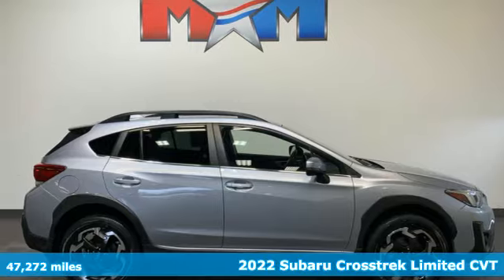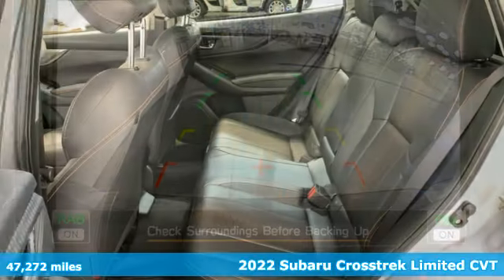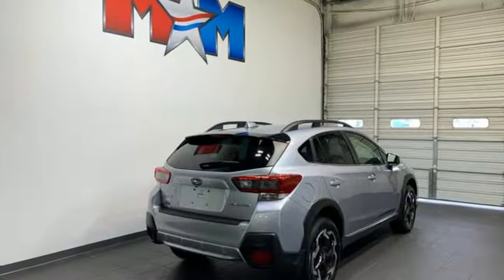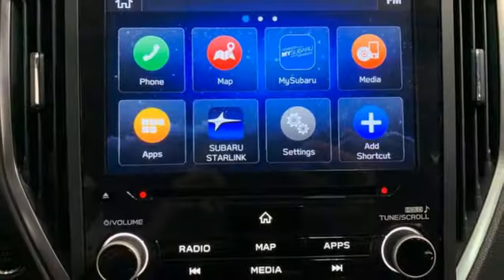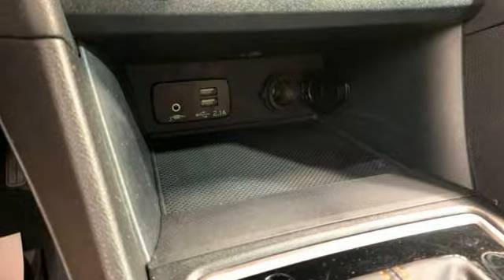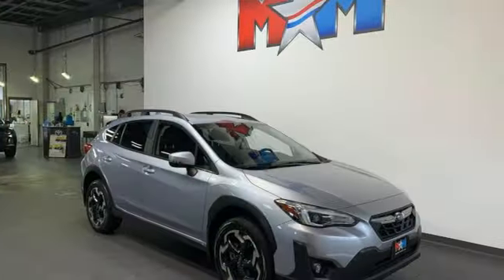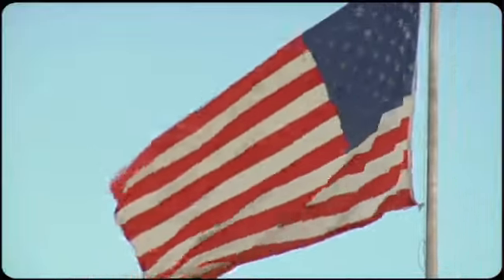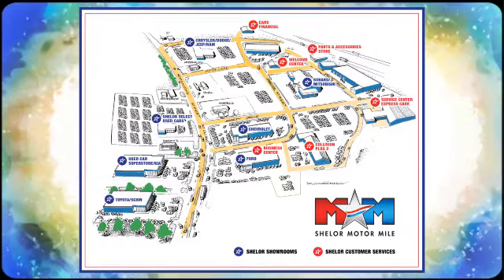Used 2022 Subaru Crosstrek Christiansburg VA Blacksburg, VA SU240966A - SOLD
Year: 2022
Make: Subaru
Model: Crosstrek
Trim: Sport Utility
Engine: 2.5L 4 Cylinder Engine
Transmission: CVT Transmission
Color: Ice Silver Metallic
Interior: Black
Mileage: 47272
Stock #: SU240966A
VIN: JF2GTHNC5NH222194